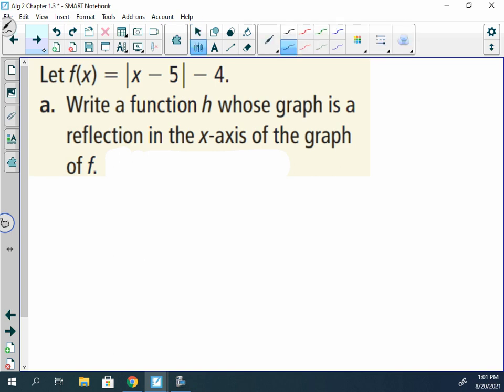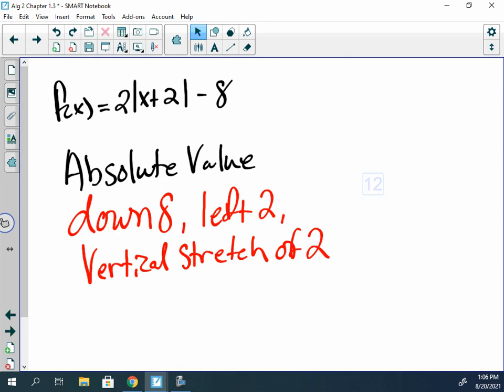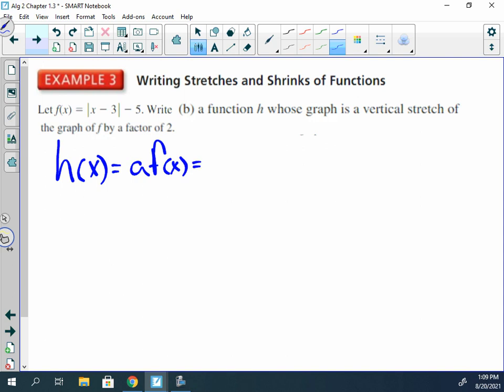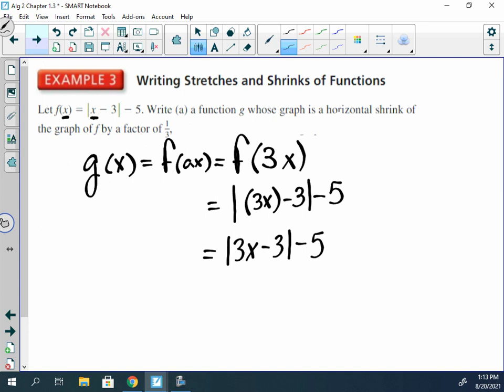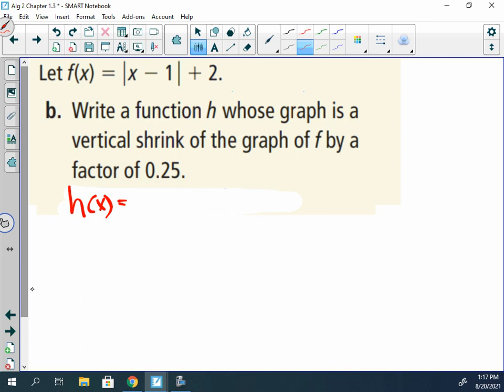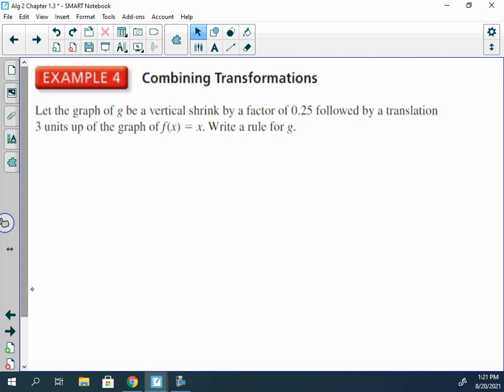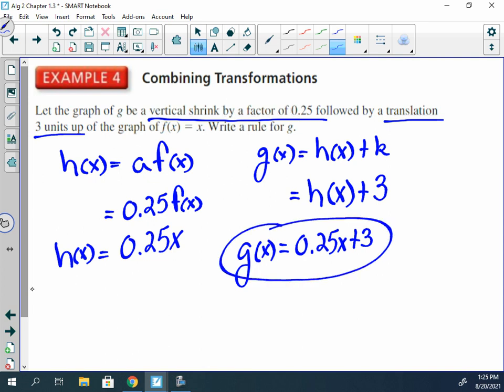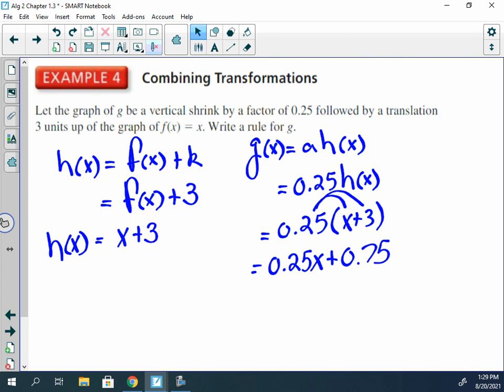Algebra 2 Chapter 1.3 (2)